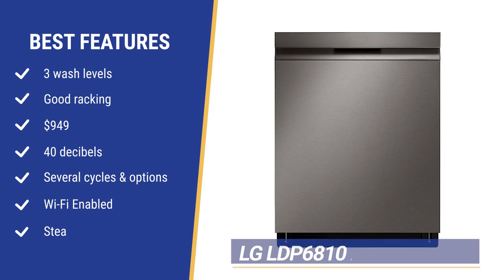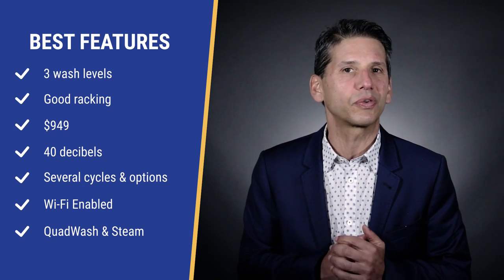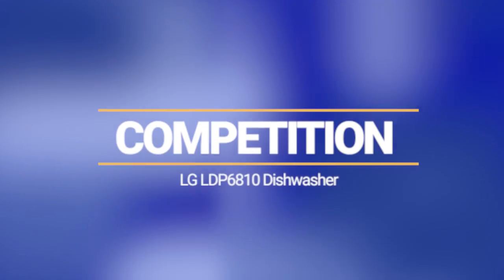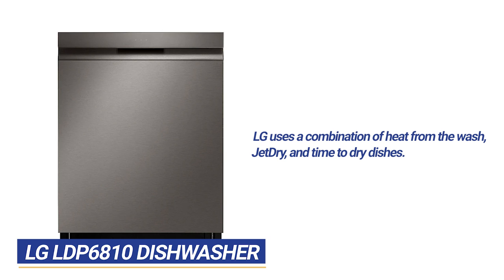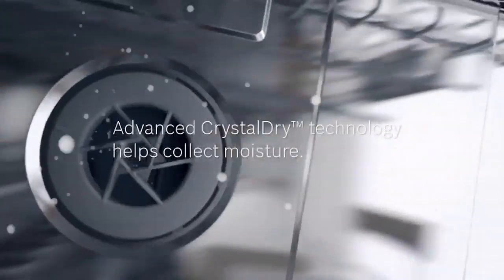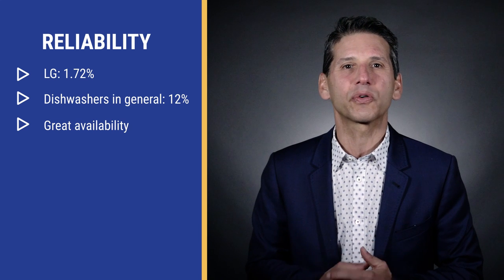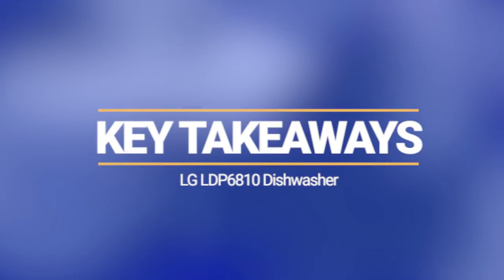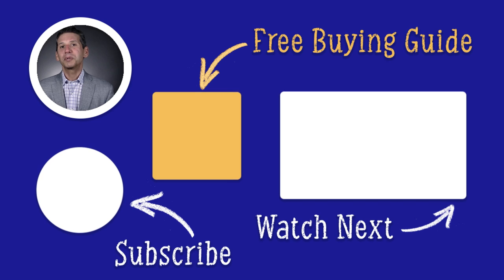LG LDP6810 Dishwasher: Should You Buy It? - Ratings, Reviews, and Prices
Download our FREE Dishwasher Buying Guide with honest reviews of all the most popular brands and updates on new tech and trends:

In this video, you will learn the best features and a few problems of the LG LDP6810 dishwasher. You will also see comparisons to popular but less available dishwashers from KitchenAid, Bosch, and Miele, along with reliability based on over 40,000 service calls logged by our service department just last year.

In the end, you will know if this dishwasher is right for you.

Last year LG dishwashers were the single most reliable product sold at Yale at an astounding 1.72% compared to over 12% for dishwashers in general based on over 40,000+ service calls logged by our service department last year. Reliability is even more important than in the past because parts to fix anything are in short supply.

Only since 2020 has availability been a key feature, but right now you can't buy a Miele or Bosch at $948. That will continue to be a problem until 2024

Neither has consistently nor predictably produced a dishwasher under $1000 in almost two years.

LG has been the best supplier throughout the pandemic and subsequent supply crises because they manufacture more of the parts, including motors than most competitive brands.

The LDP6810 will be competitive in this price range even when the others are available.

Chapters
0:00 Intro
0:50 Best Features
1:52 Competition
2:15 Problems
2:57 Reliability
3:47 Key Takeaways